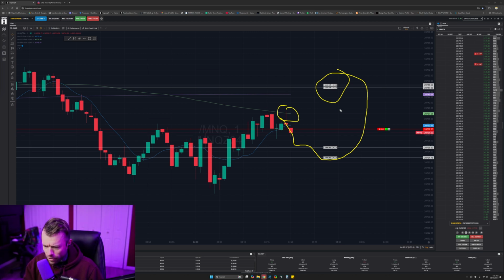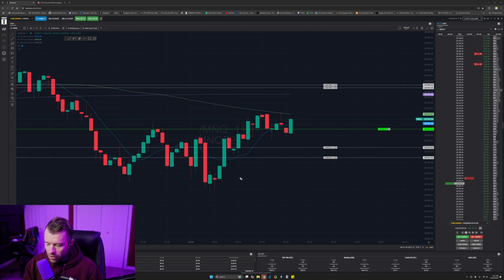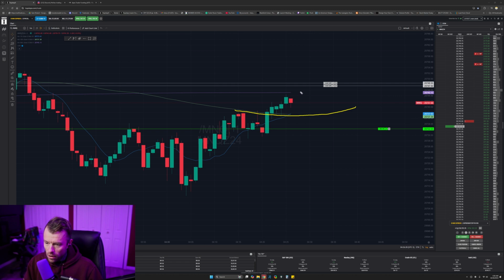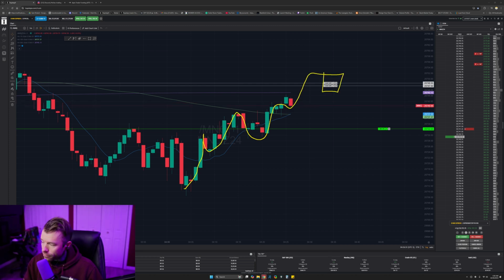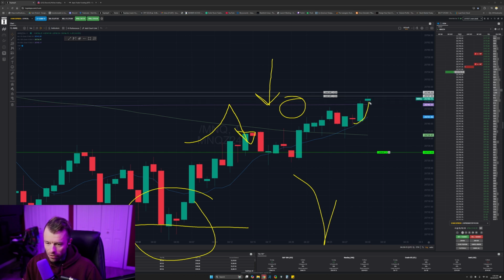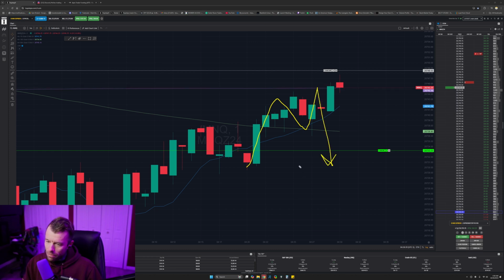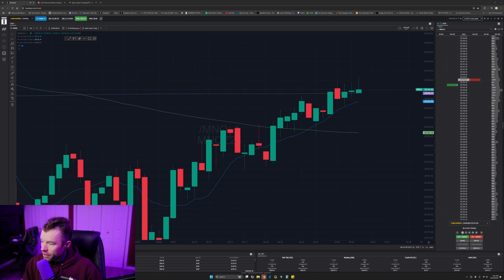Live trading pre market MNQ QQQ Small accounts!